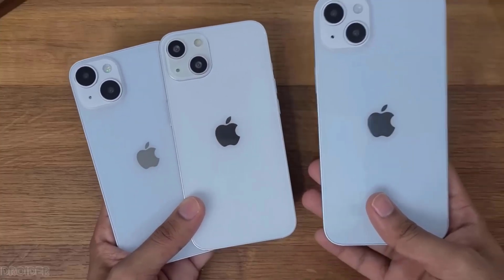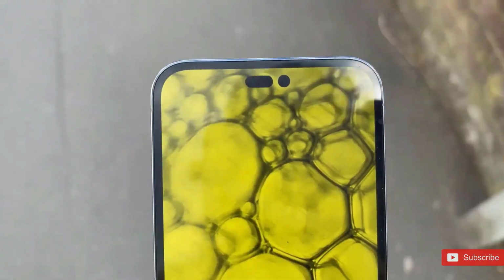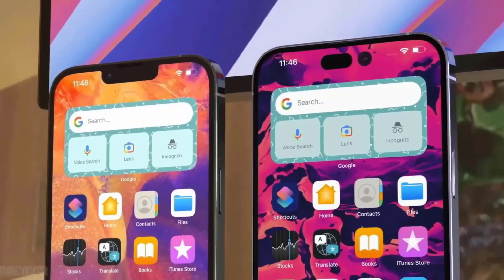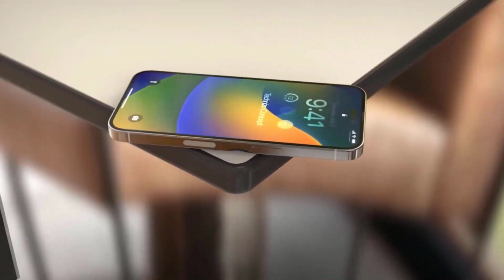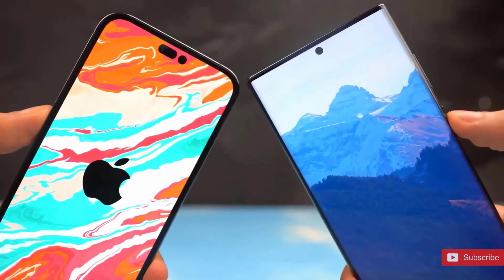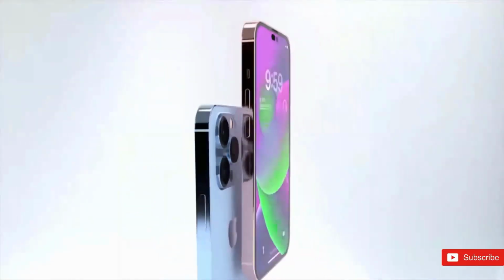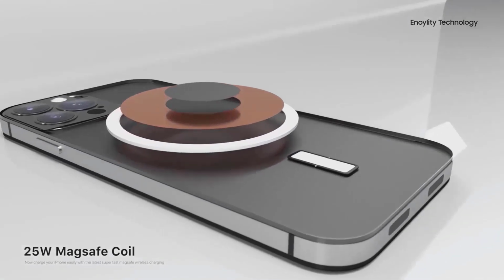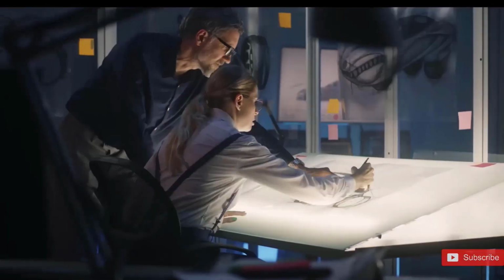iPhone 14 Pro Max - YES, FINALLY!